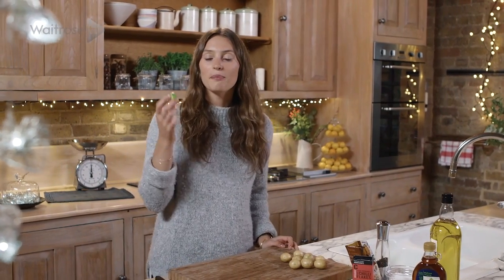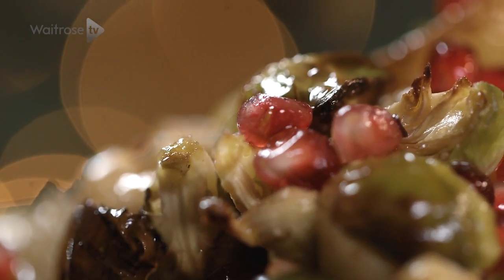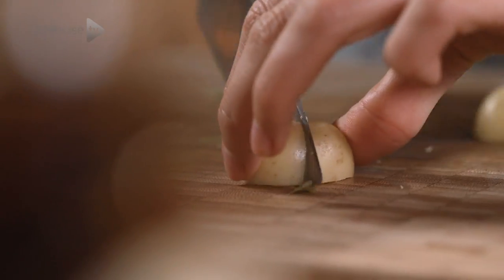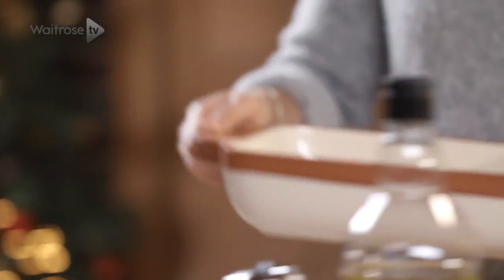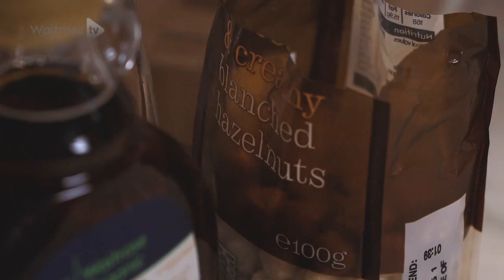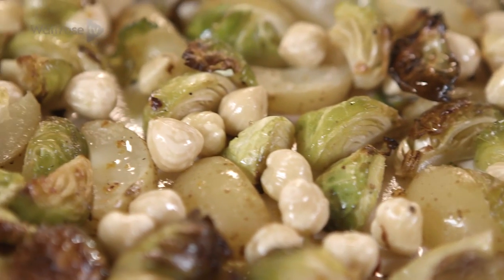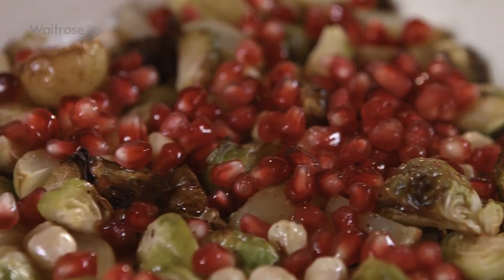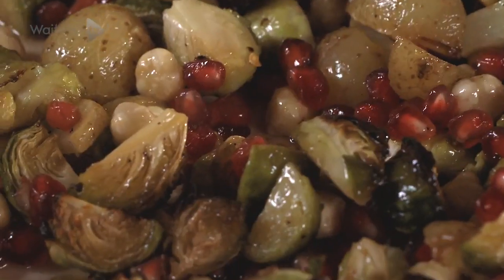Deliciously Ella's Roasted Brussels Sprouts And Potatoes With Pomegranate | Waitrose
Blogger Deliciously Ella shows you a clever twist on a classic Christmas side dish.